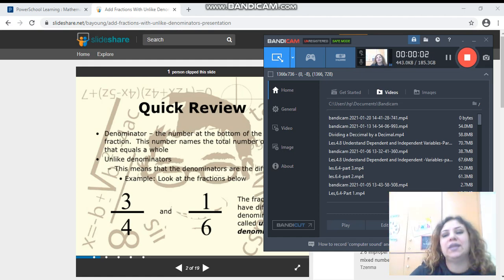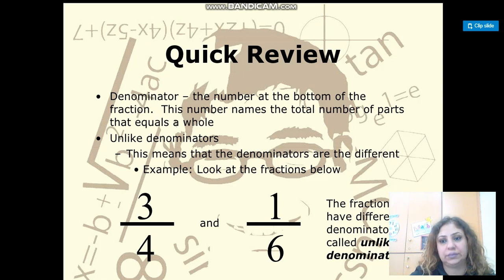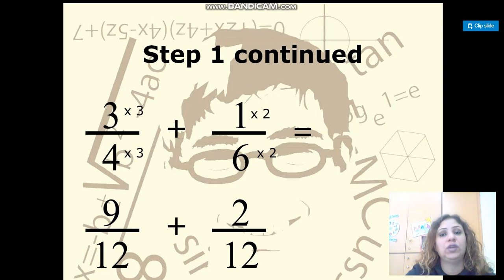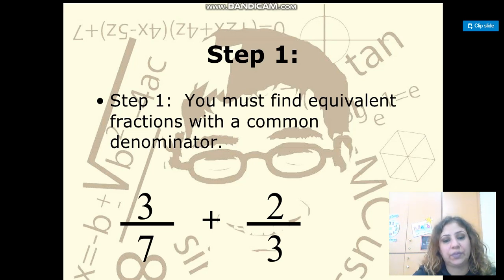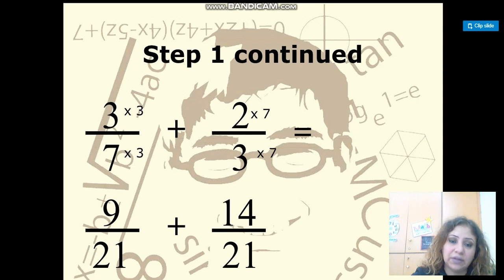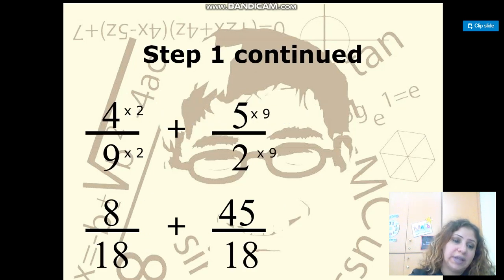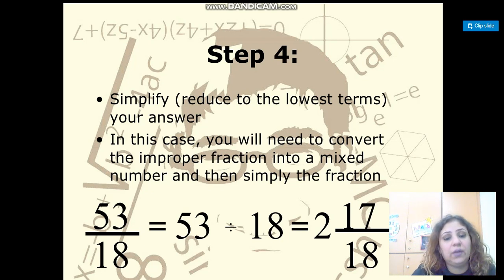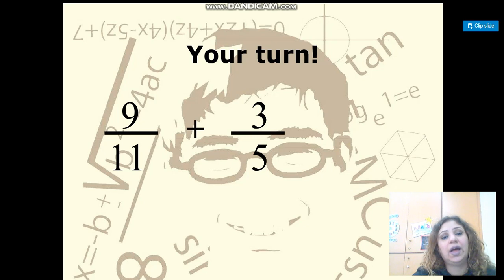Adding fractions with unlike denominators - Grade 5 - By Ms. Lama Hanbali